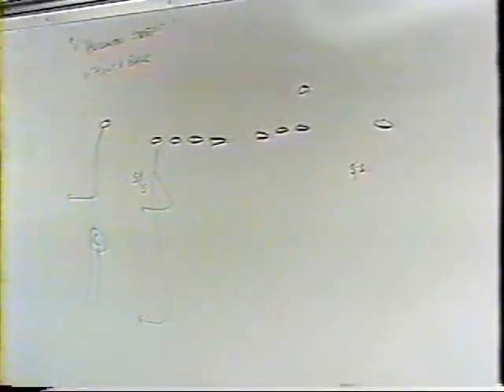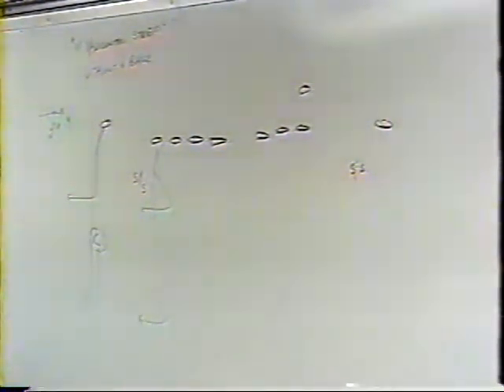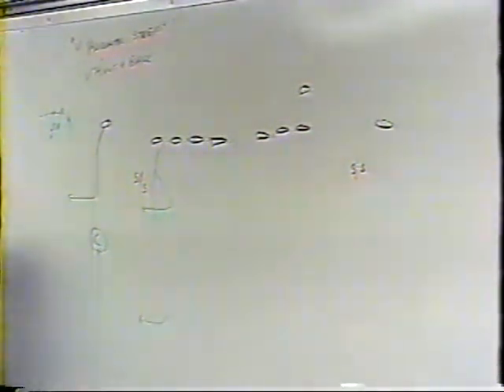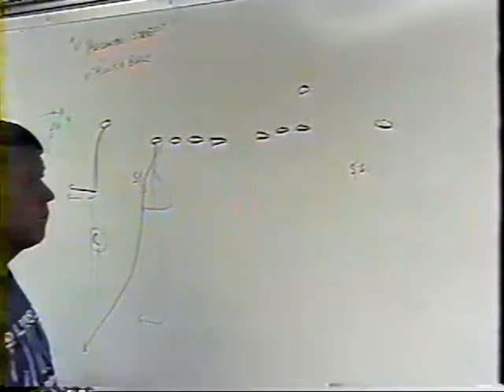Country Cover 3 Pass Coverage: Complete Install (Part 3)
Fundamental Techniques of playing a spot drop cover 3. Reading the QB's pad level and hunting up receivers.